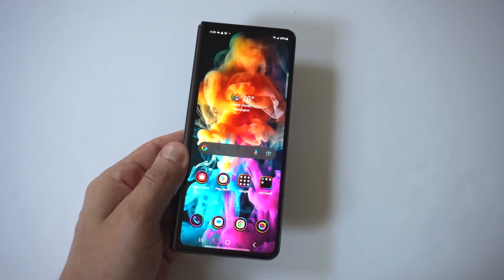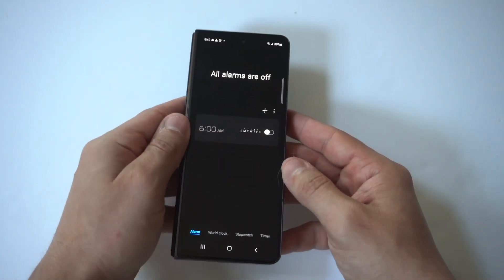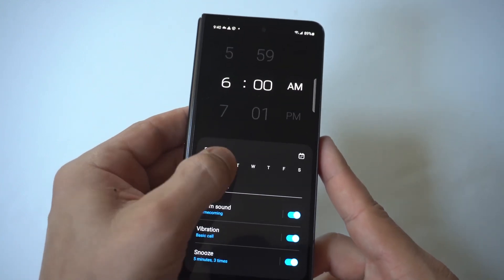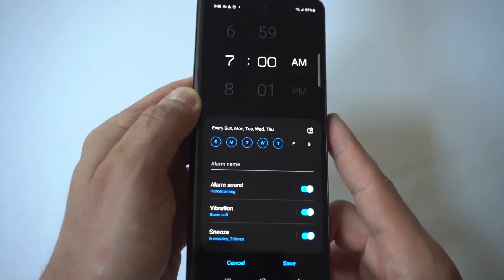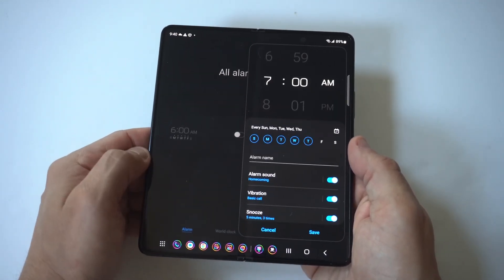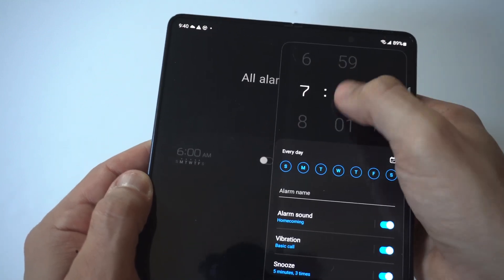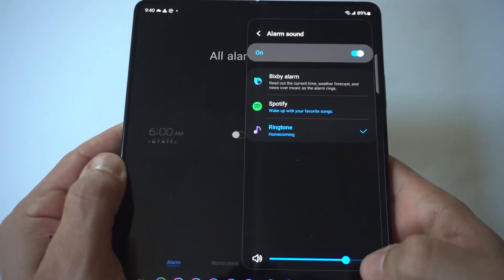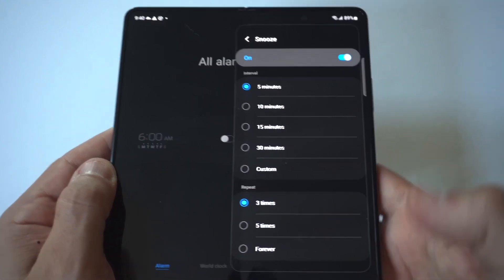How To Setup Alarm Clock On Samsung Galaxy Z Fold 5 - Add Alarm